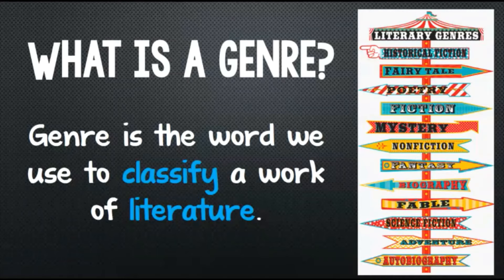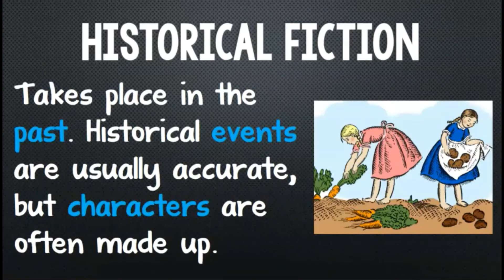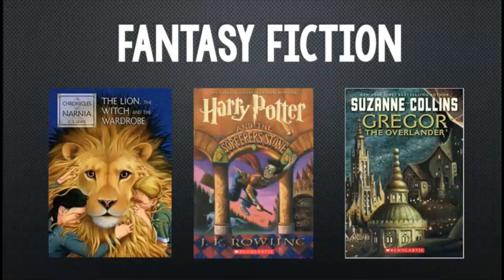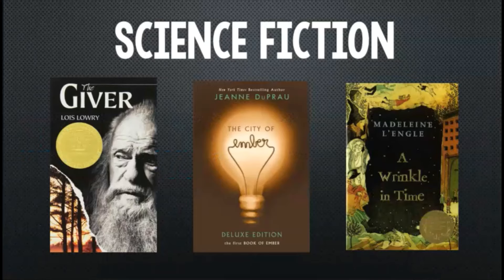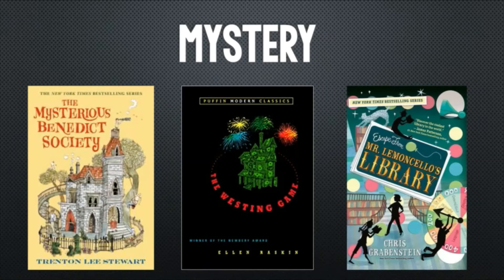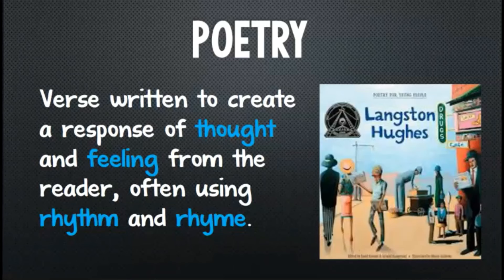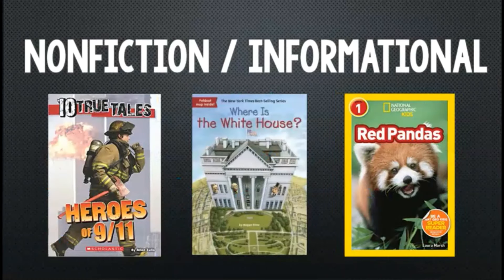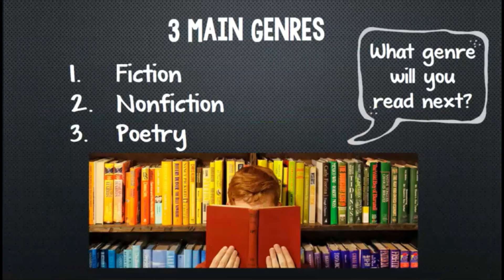Literary Genres Video